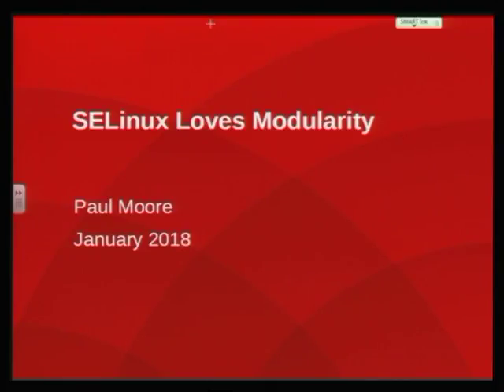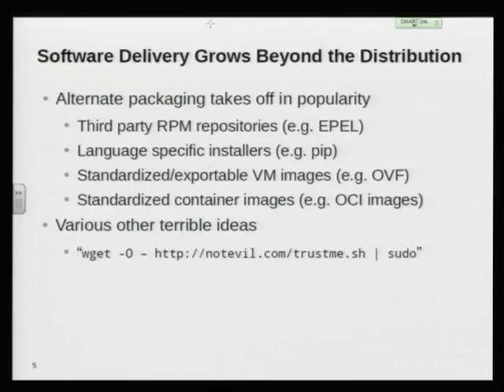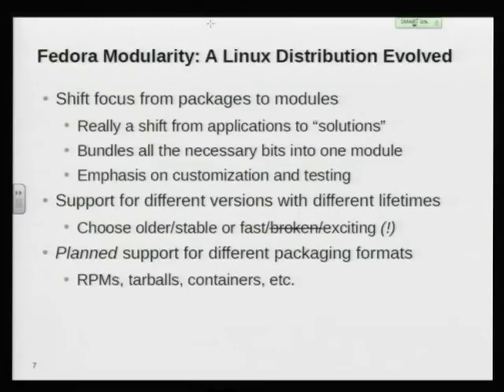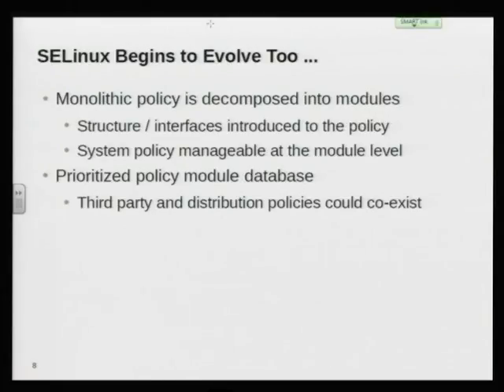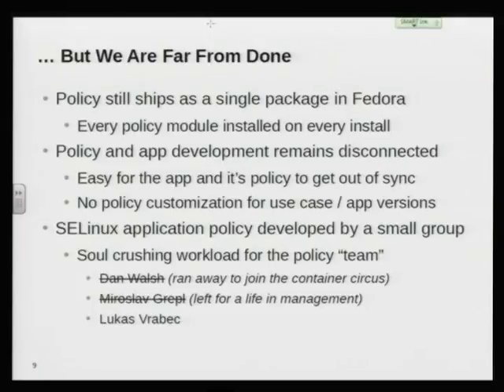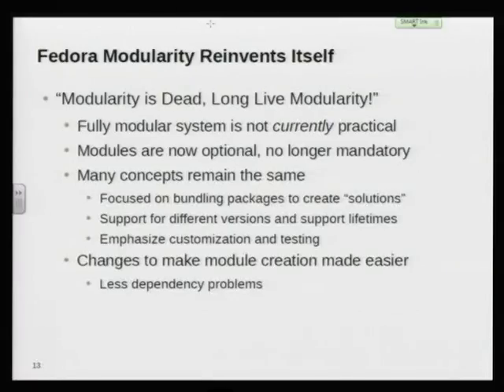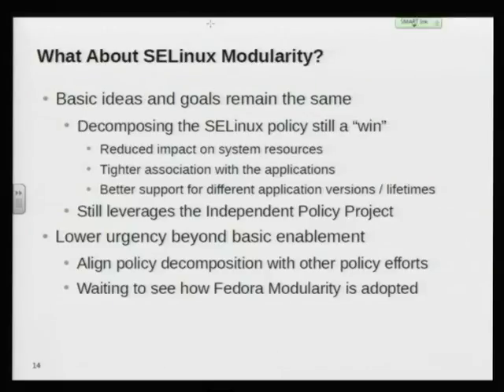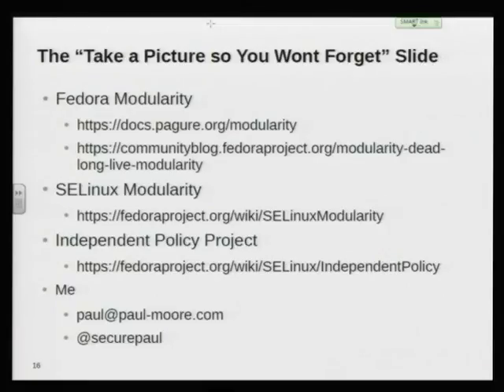Paul Moore: SELinux Loves Modularity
The current Fedora approach to delivering SELinux policy is to deliver the entire distribution policy in a single RPM package. This approach worked well when SELinux was first introduced, but as the legacy Fedora model starts to shift towards a decomposed, modular approach so should the Fedora SELinux policy. This talk will introduce the SELinux Modularity concepts, including a discussion of why the change is necessary and the advantages of shipping, and supporting, a modular SELinux policy.